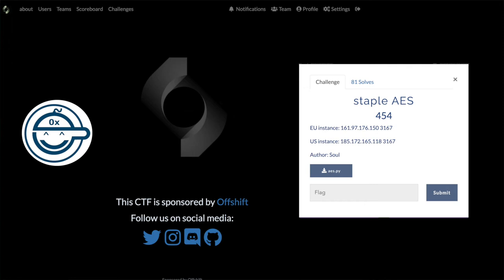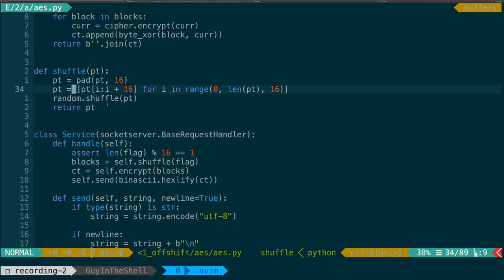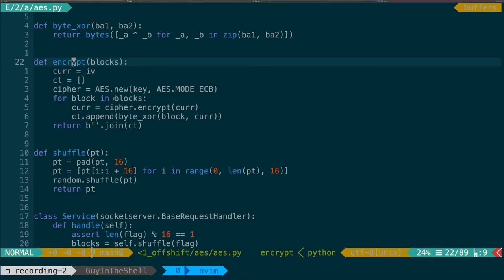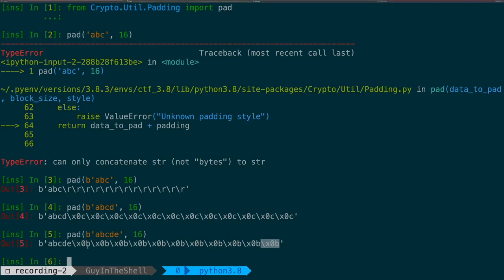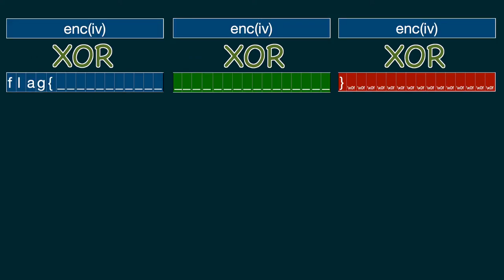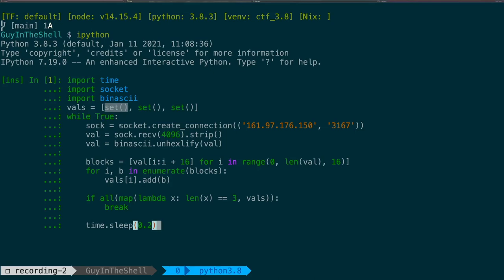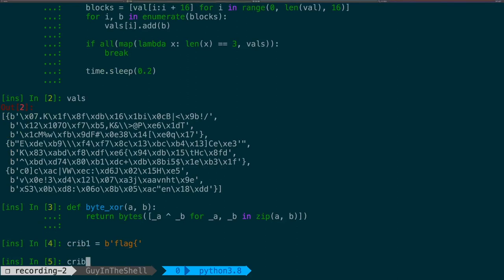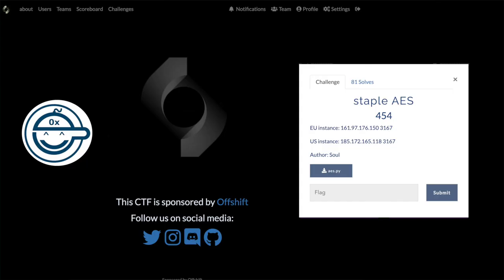WriteUp - Offshift 2021 - staple AES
# References